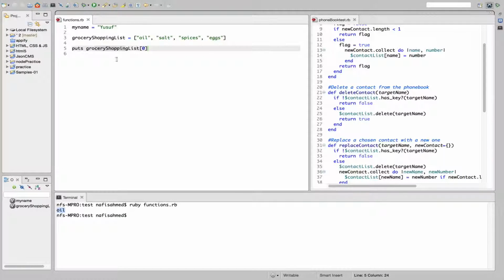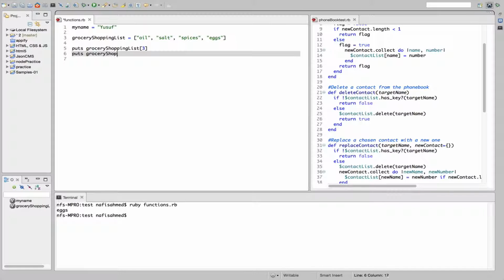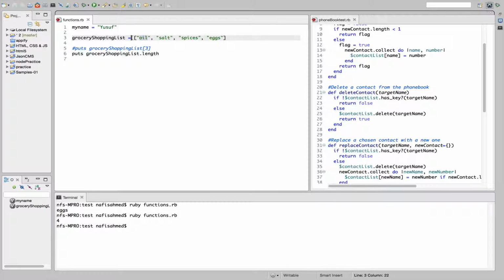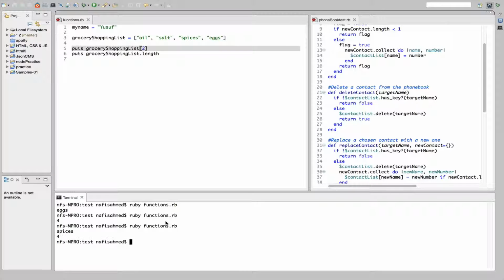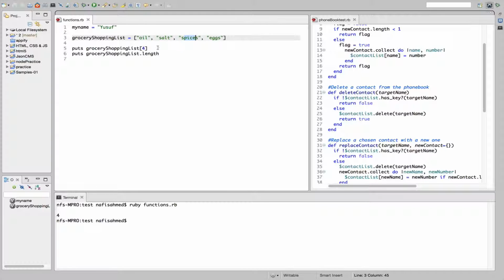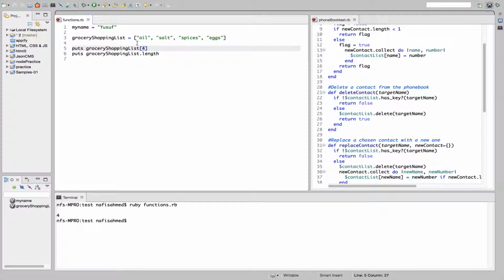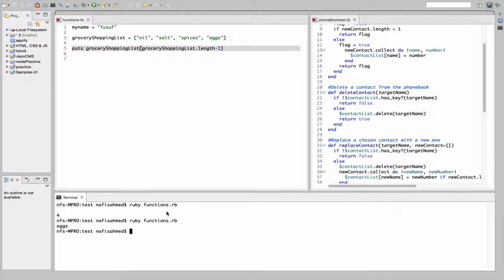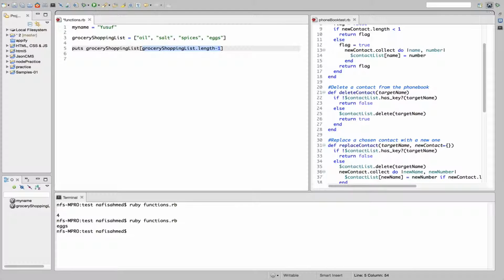Ruby with Examples | Beginner | Chap-1 | Part-9 | Length of Array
In this tutorial, we will look at how the compiler interprets the given array's length and how to use it to extract the last element/object from the array.